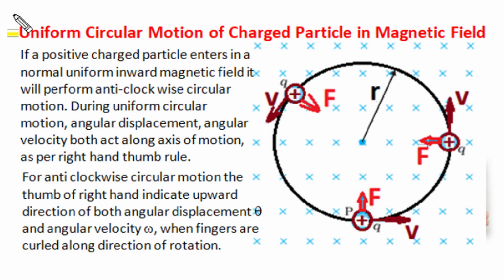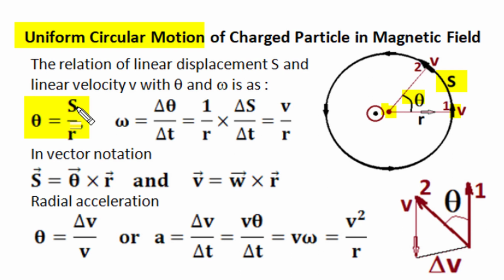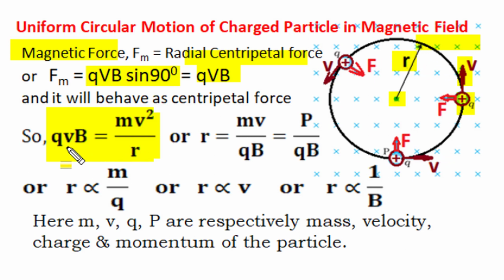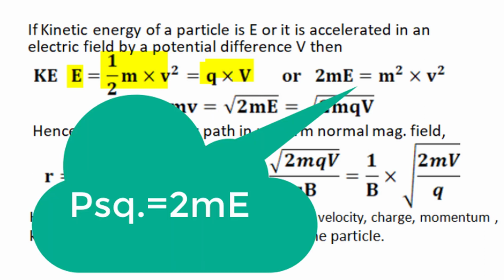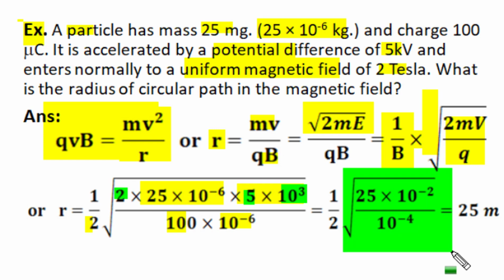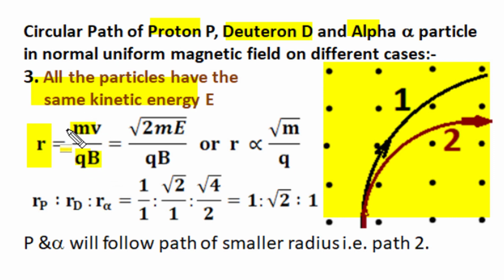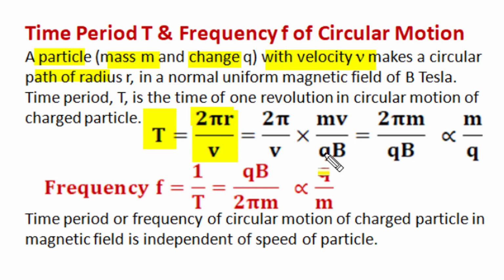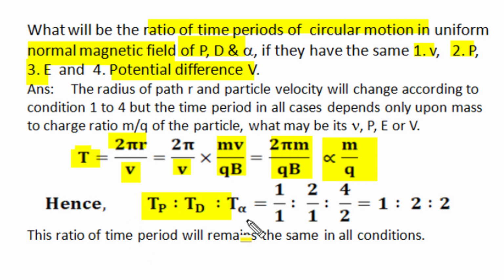Uniform Circular Motion of Charged Particle in the Magnetic Field, radius, time period, frequency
This English Language video describe Uniform Circular Motion of Charged Particle in the Magnetic Field, radius, time period, frequency. It describe the formula of radius and time period. Both parameters are explained with examples and illustration. Solved numerical are used to explain the concept. Describe basic concept by good example to clear doubt and improve subject understanding. The best video in all respect.